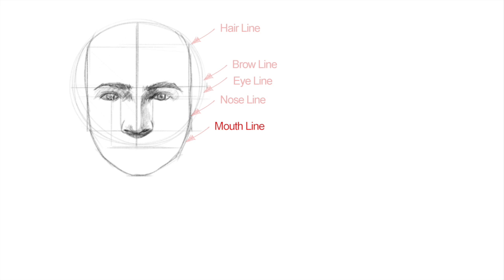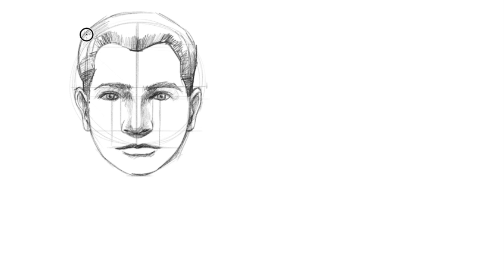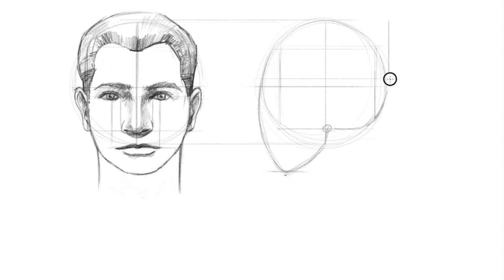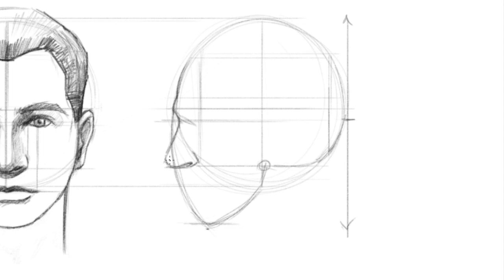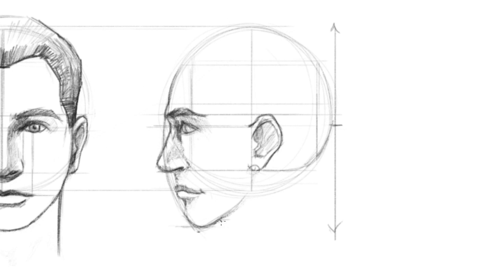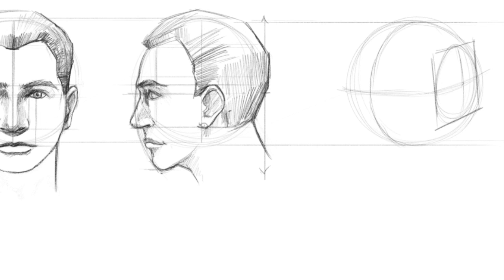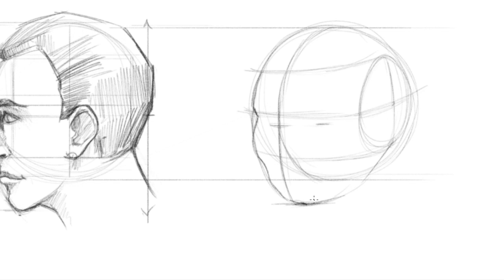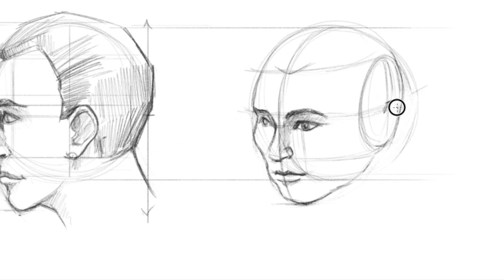How to Draw a Head From Imagination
Don't have a model? No problem. In this tutorial, we look at an approach to drawing a head from your imagination using an adapted version of Andrew Loomis's technique. 3 different angles are explored: frontal view, profile view, and 3/4 view.